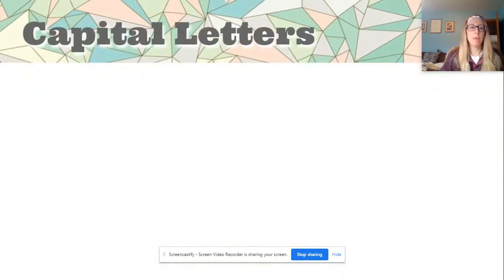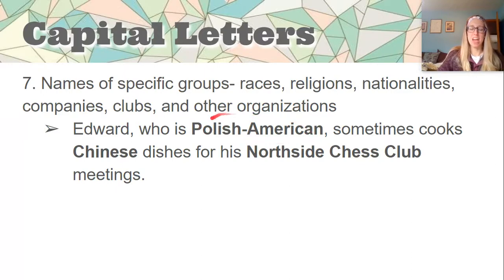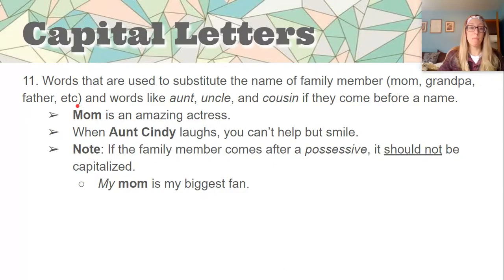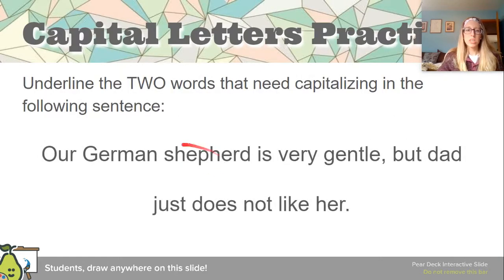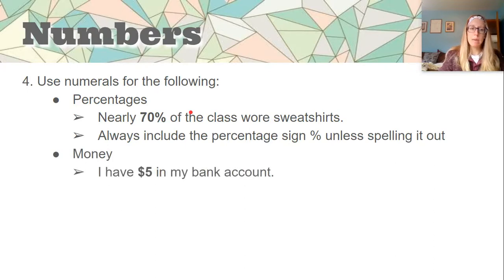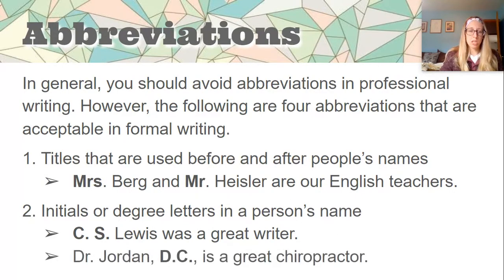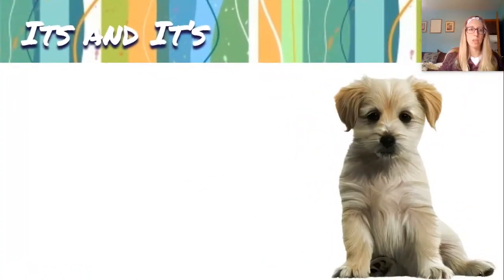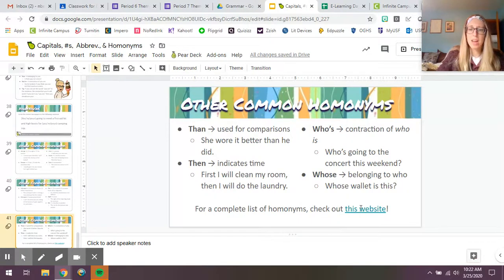Grammar- CAPITALS, s, ABBREVS., & HOMONYMS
This grammar lesson reviews rules on using capital letters, numbers, abbreviations, and homonyms in sentences.